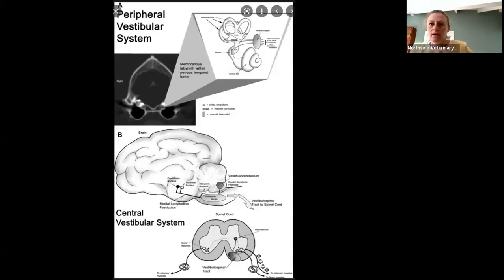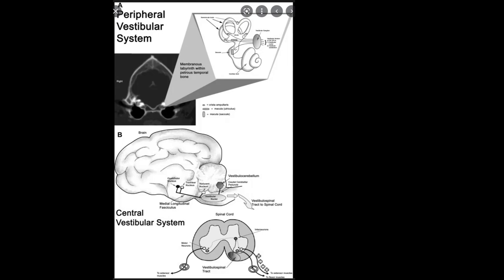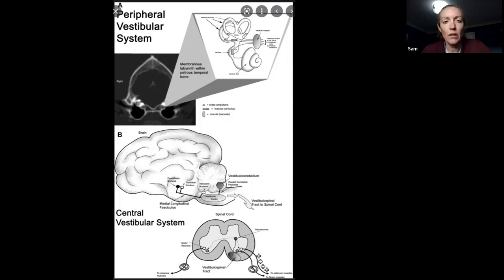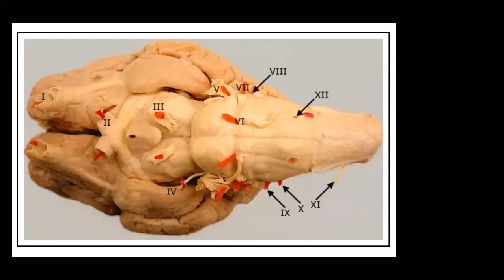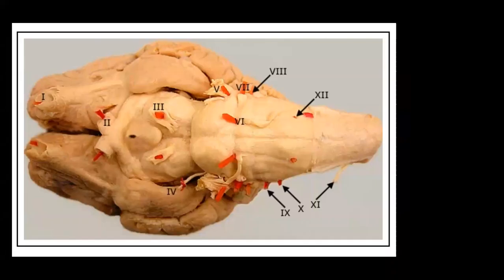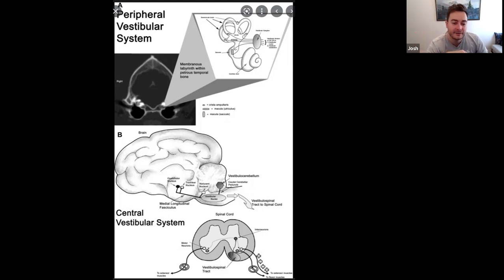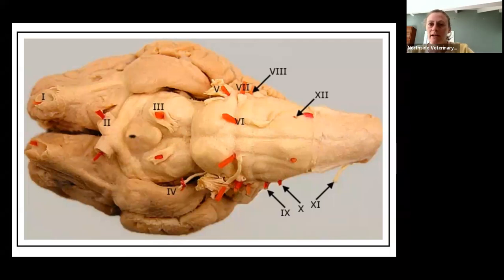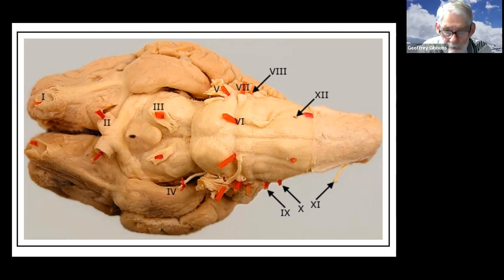Medicine Rounds 11March2022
This weeks tutorial with Dr Anna Dengate discussed cranial neuropathies and vestibular disease.